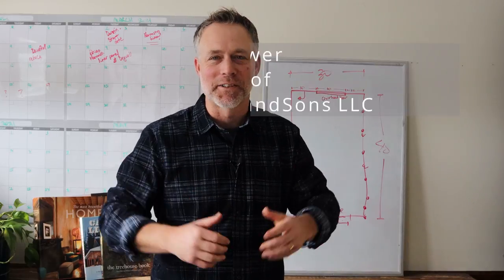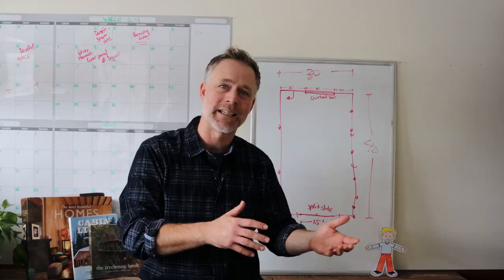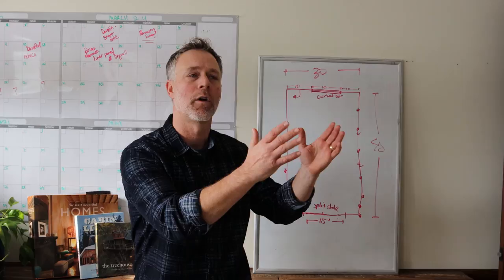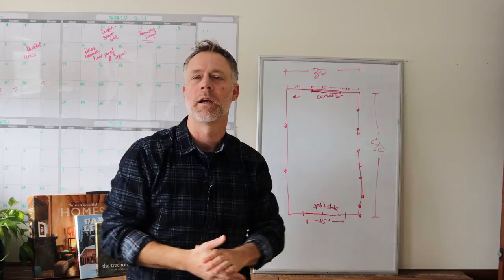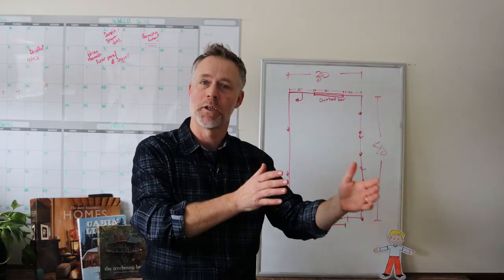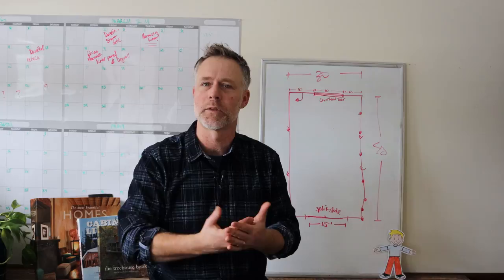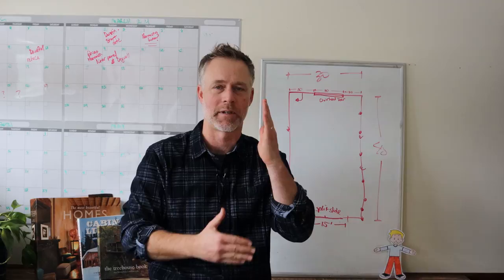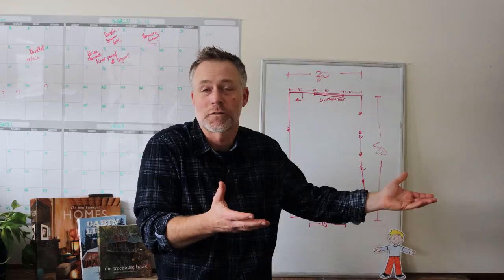3 Things to think about BEFORE building a barn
Jeff from Bower and Sons in Fort Wayne, Indiana walks through the basics as you begin thinking about getting a barn built.

If you are beginning the process or just kicking the tires about getting a storage building, this helpful check list will get your mind thinking as you make a plan of attack to start the process.

From the Footprint of your layout, the Features of the building, and the Future use of your space, we hope these helpful tips will encourage you and assist you as you make a game plan!